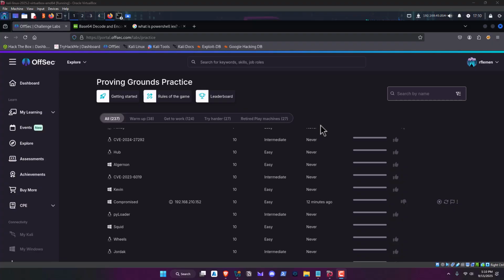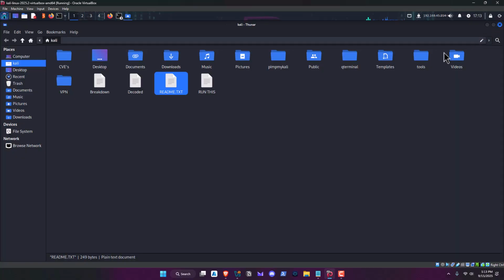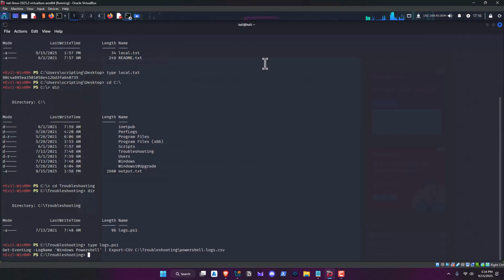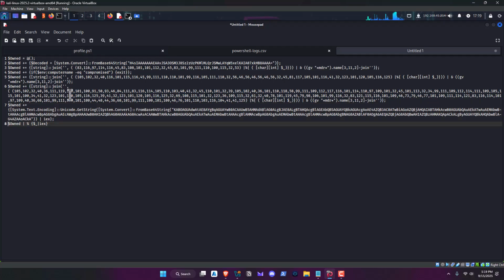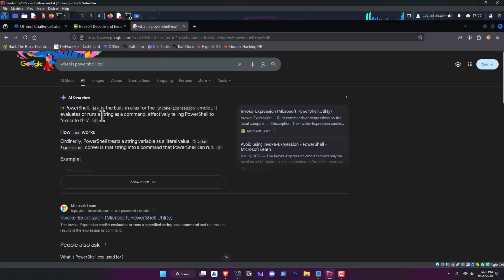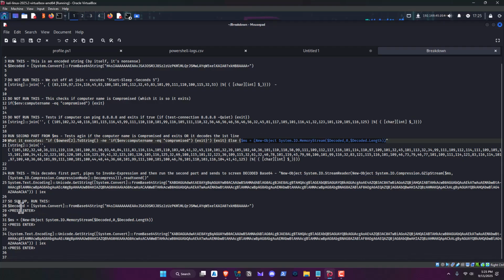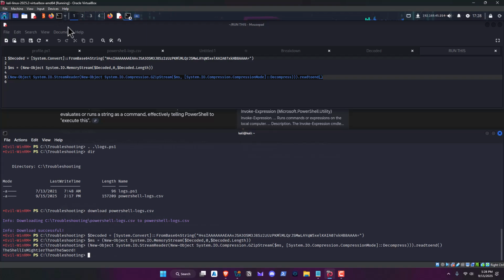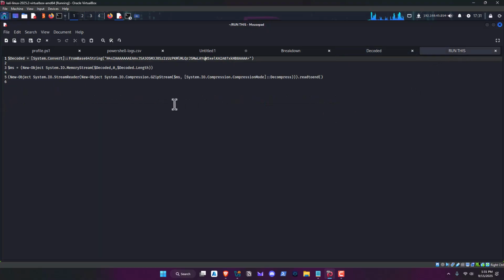Offsec Proving Grounds Walkthrough - Compromised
***SPOILER***Walkthrough of the machine called "Compromised" in the Offsec Proving Grounds...don't watch unless you want help getting through the machine. We take advantage of SMB, then use PowerShell to exploit this machine. The privesc portion is tough and I provide some breakdowns of the script in my Github.